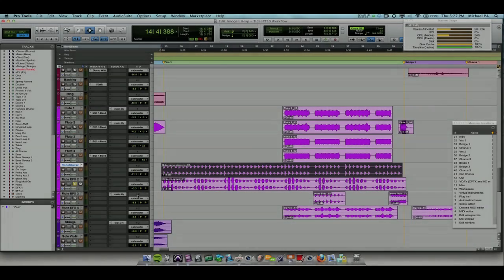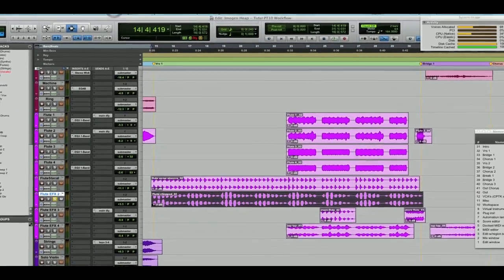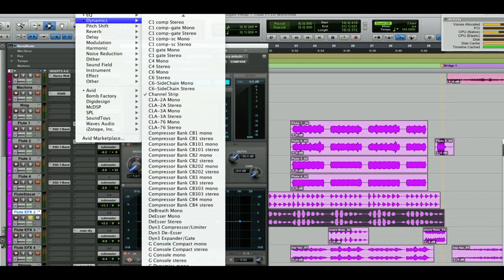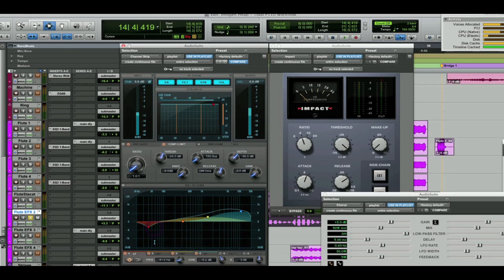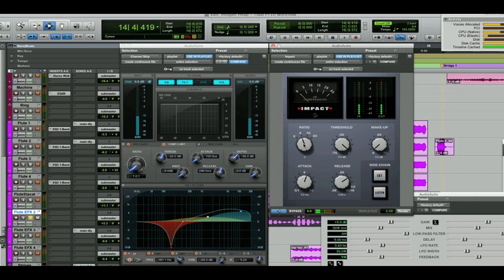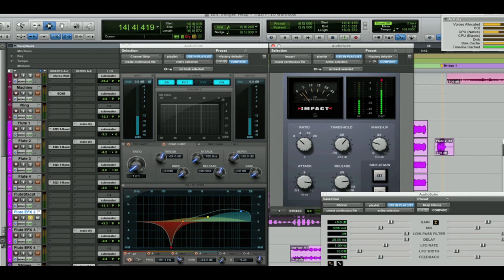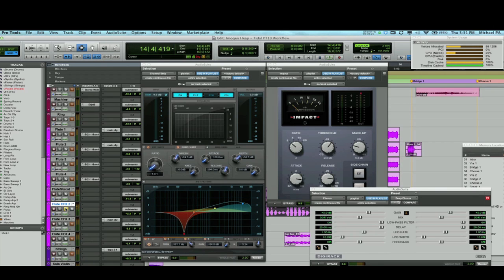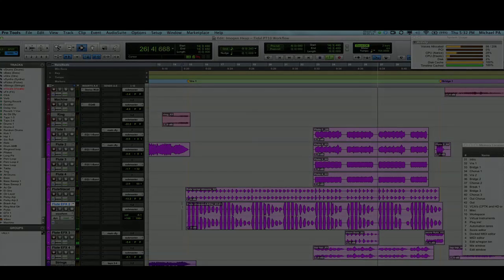Pro Tools® 10 ‒ Plug-In Workflow (Part 2) ‒ Avid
With Pro Tools 10, create music and polish sounds with a huge collection of over 75 virtual instruments, effects, sound processing, and utility plug-ins, plus a massive 8 GB library of high-quality audio loops.

Introducing Pro Tools 10, the next generation of the best sounding, most powerful audio production software for recording, composing, editing, and mixing music and sound for picture.